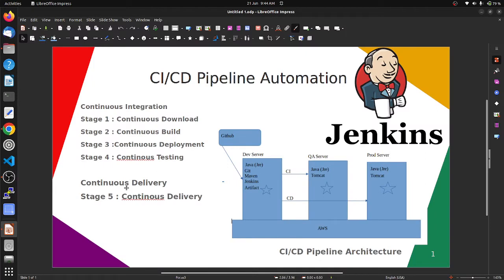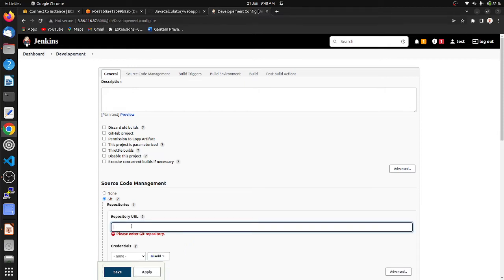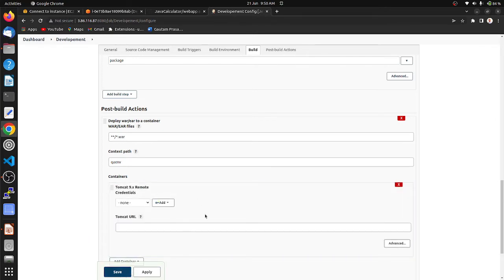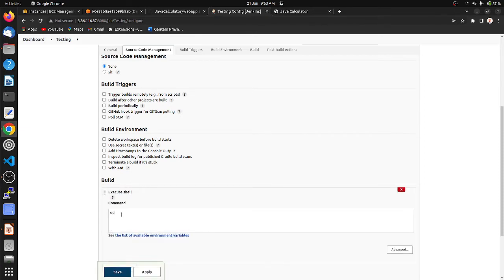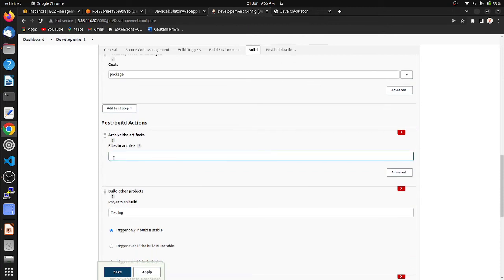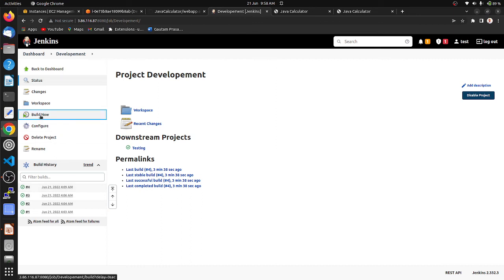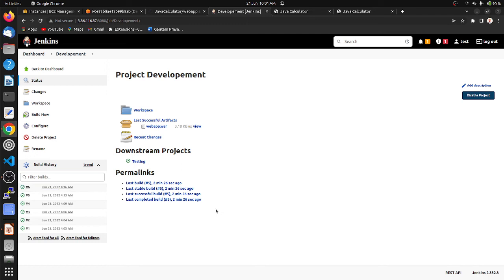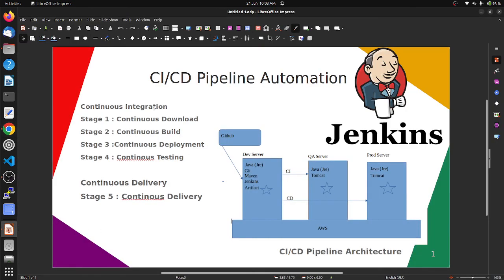CI/CD Pipeline with Jenkins